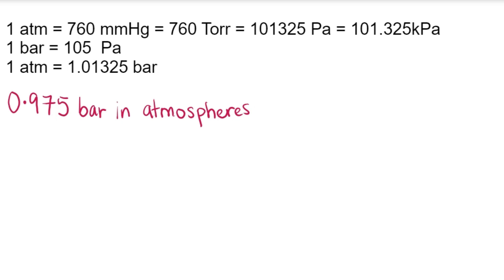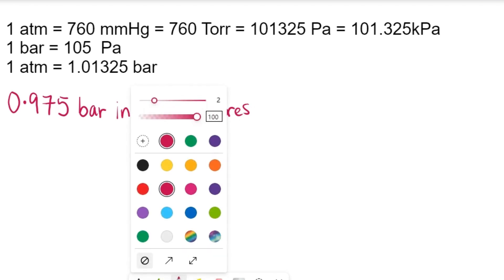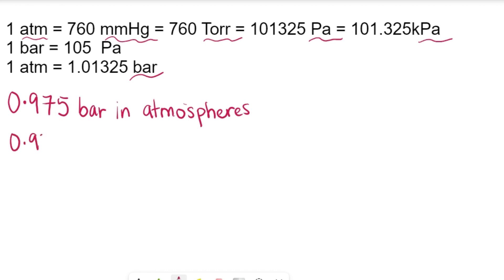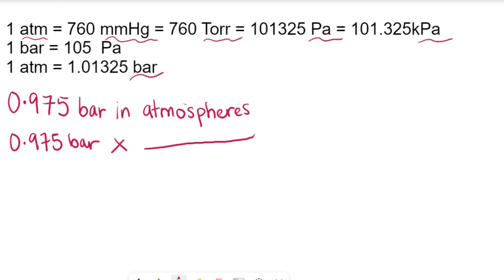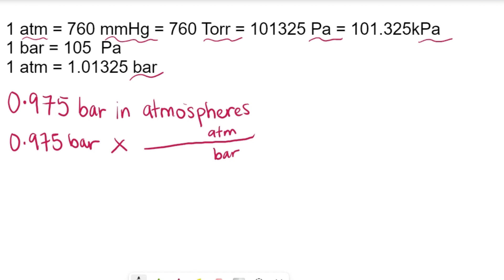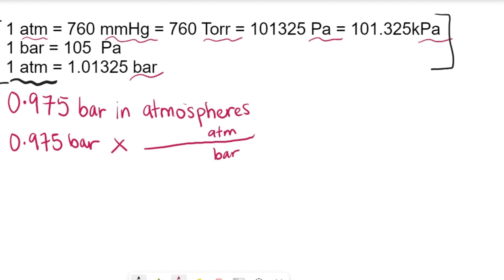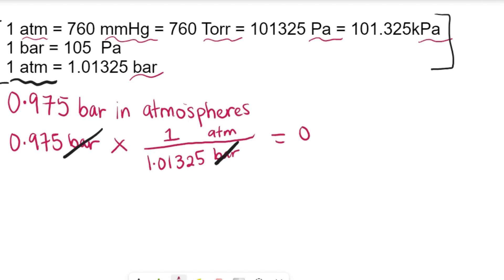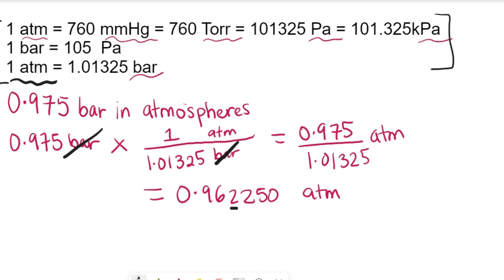How to Convert Pressure Units - Bar to Atm | PHYSICAL CHEMISTRY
Salam.
In this video, we are going to convert Pressure units from Bar to atm (atmospheres) using a single example with detailed explanations. This topic is to help students understand chemistry topics especially in Physical chemistry - Thermodynamics.